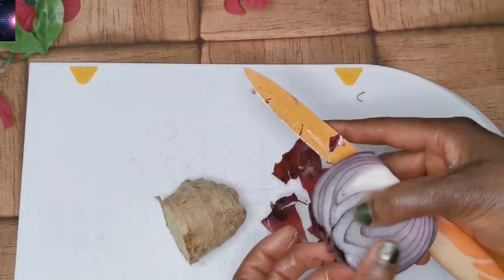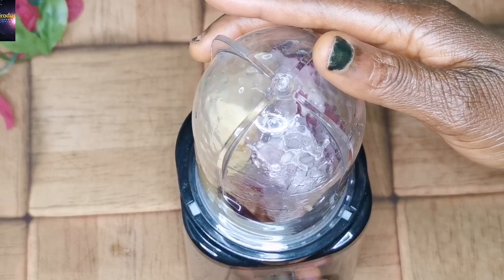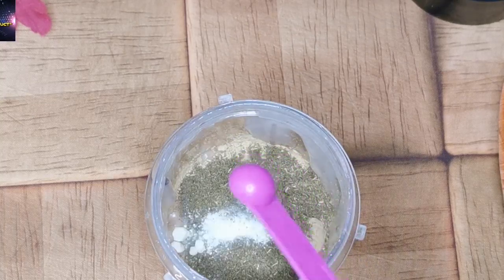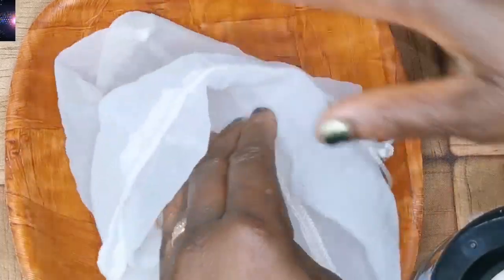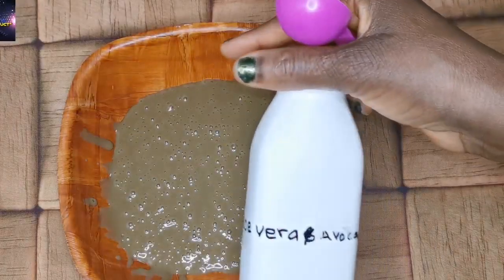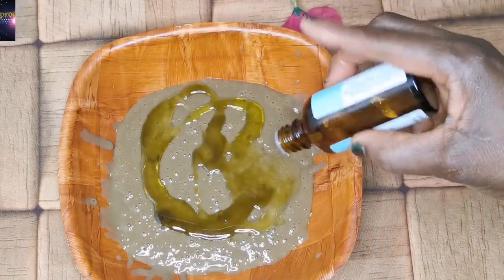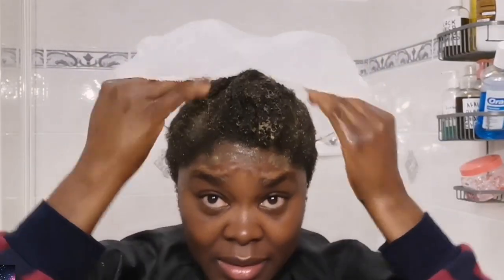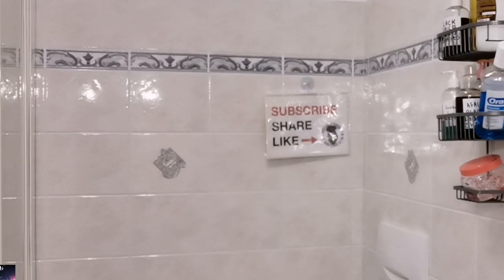SHOCKING HAIR GROWTH DEEP MASK, WITH GINGER ONION RICE & ALOE VERA, This Is Better Than Rice Water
Hi N.T.N.P welcome to today's video, hope you all are doing great if so, bless God. as for those of you that are still contemplating whether to SUBSCRIBE or not 😏, I think you are missing 😜 we do catch so many fun here so close your eyes 🙈 and push that red button 🔳 that says SUBSCRIBE.

Pray always,
Psalms 26:3-5  For thy lovingkindness is before mine eyes: and I have walked in thy truth.
I have not sat with vain persons, neither will I go in with dissemblers.
I have hated the congregation of evildoers; and will not sit with the wicked.

INGREDIENTS AND WHERE TO BUY THEM:
collagen powder(1/2tsp)
MSM (1/2tsp)
fresh ginger (1/2)
onion (1/2)
fresh aloe vera gel (1/3 cup)
overcooked rice (1 cup)
Brahmi (1tbsp)
Kapoor kachori = subtitud with (1tbsp)
Henna powder ( 1tbsp)
any other ayurvedic of your choice (1tbsp)
Tea tree oil (10dp)
Lavender oil (5dp)
Eucalyptus oil (10dp)
Lemon oil (5dp)

TOOLS:
digital scale
Glass Graduated Beaker Set
Home geek mini blender:
cameral am using
phone HUAWEI P30pro

please support me for the ingredients I use in making DIY thanks

For More VIDEO and SUBSCRIPTION

How To Trim The Ends Of Your Hair For New Growth | Plus How I Genuinely Moisturize My Hair To Grow